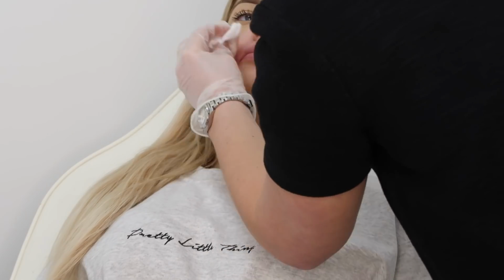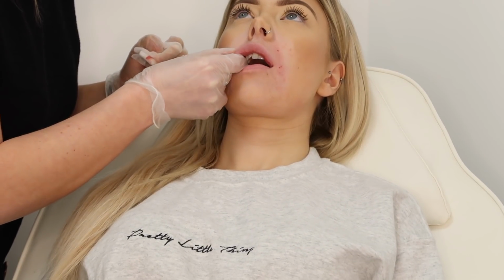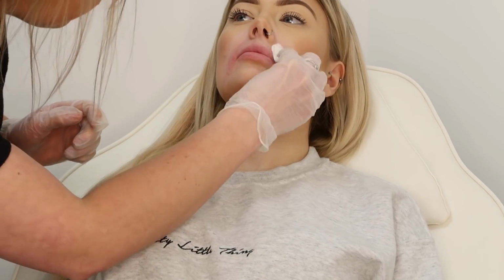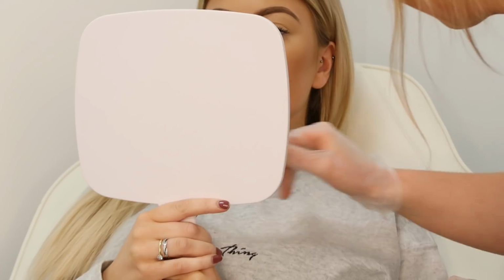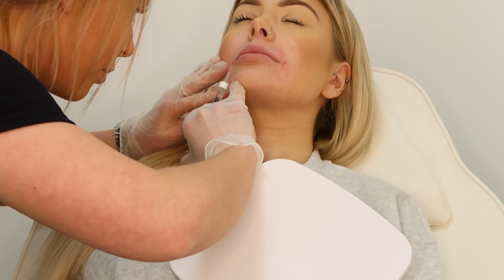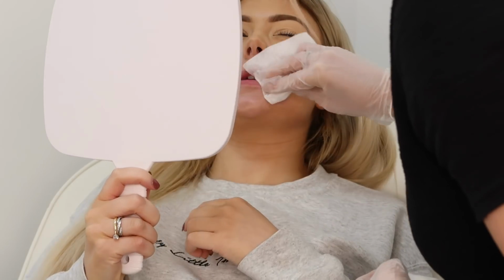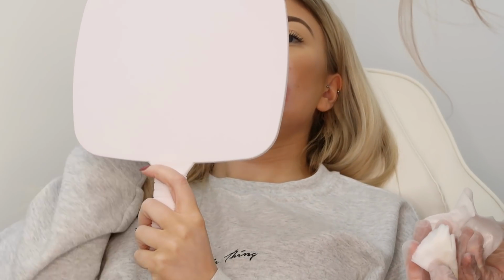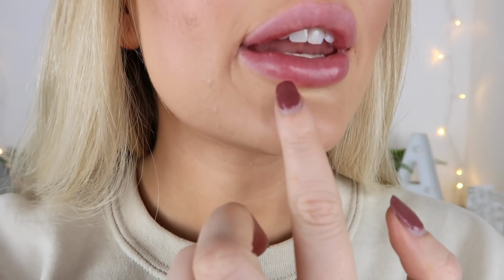LIP FILLERS VLOG, TAKING YOU WITH ME FOR MY TOP UP AND MY EXPERIENCE | AMY COOMBES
* WARNING * Needles are shown and some blood, sorry for TMI but please don't watch if this kind of thing effects you x

Hi angels, this video was very much requested so I thought I would film for you guys! I hope you found it informative or helpful!

I don't promote having lip fillers or anything like that but what I will say is if it is something you have been thinking about for a while then please please do your research and only do it for yourself not because of anyone else's opinions! x x x

I hope you guys enjoyed! Love you millions x

Amy xxxx